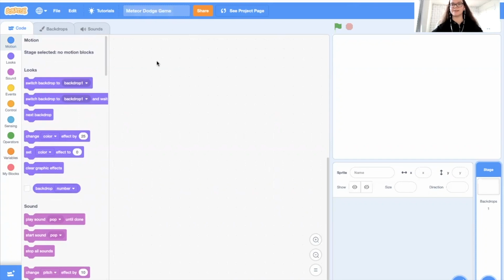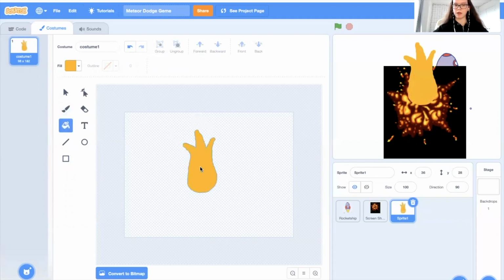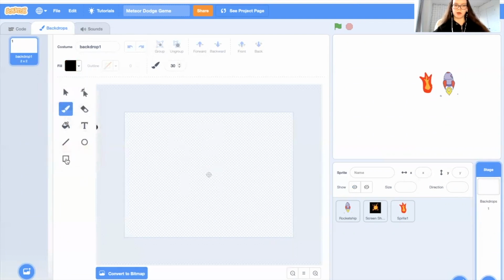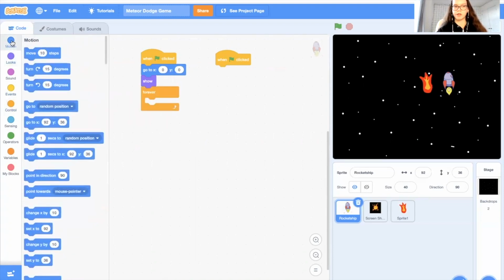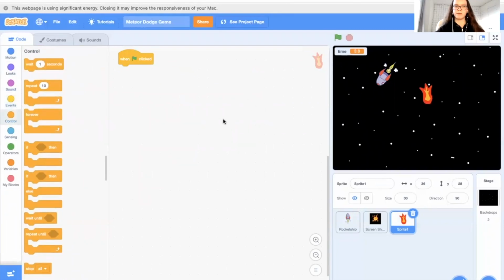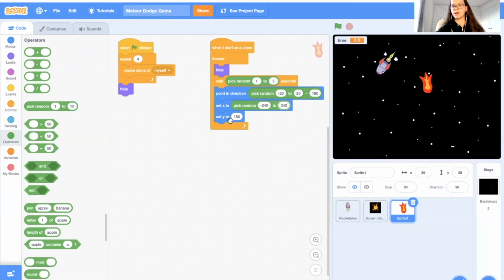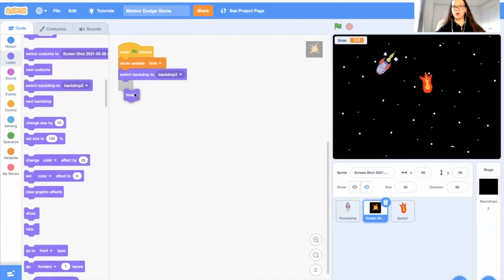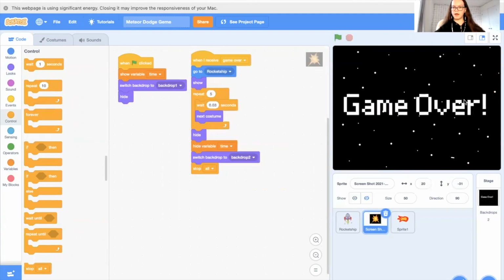Best Scratch Coding Projects for kids and teenagers: Meteor Dodge Game